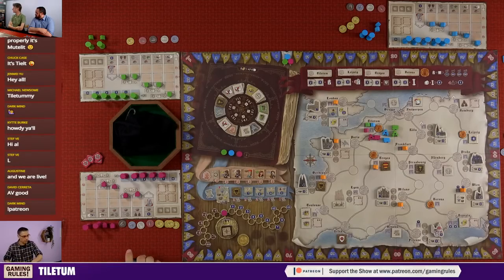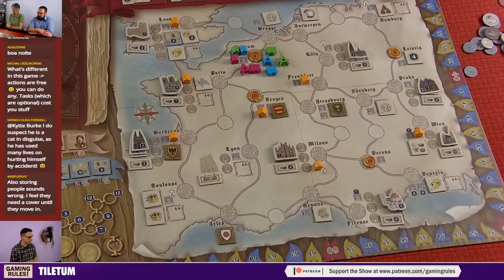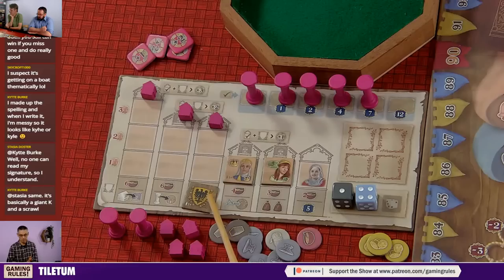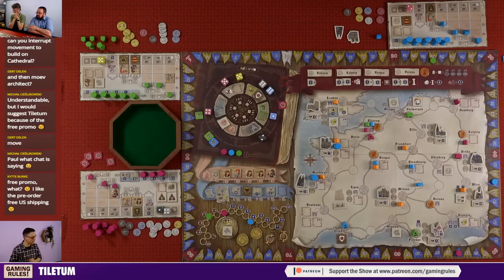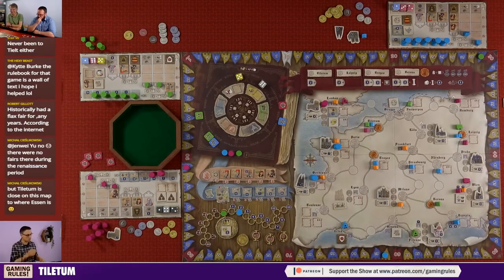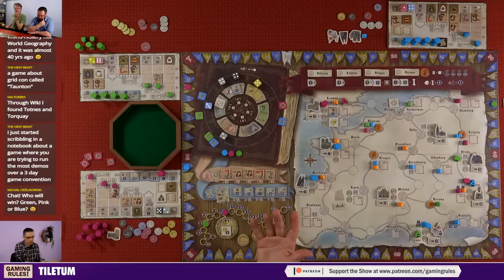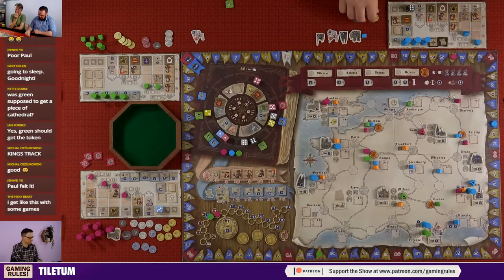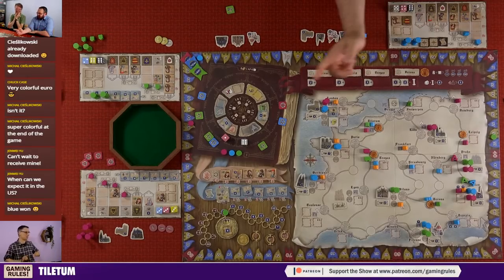Tiletum - Tutorial & Playthrough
Timestamps
00:00:00  Countdown & opening credits
00:02:43  Introduction
00:05:08  Overview
00:12:08  Playthrough round 1
00:54:48  Round 2
01:25:35  Round 3
01:59:09  Round 4
02:25:47  End game scoring
02:27:22  End game discussion
02:35:30  End Credits